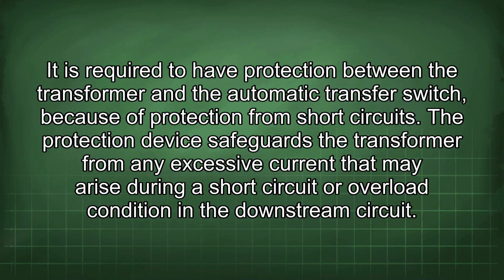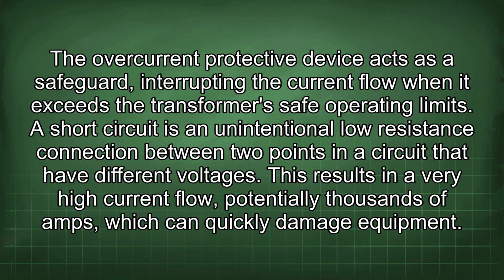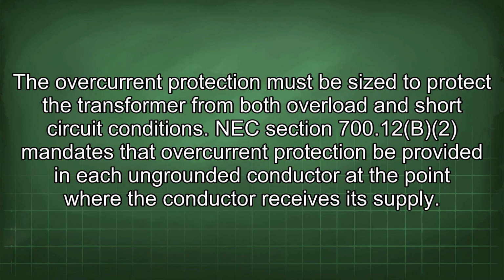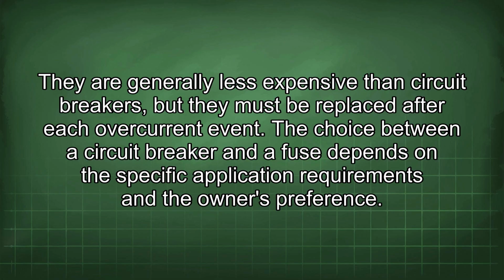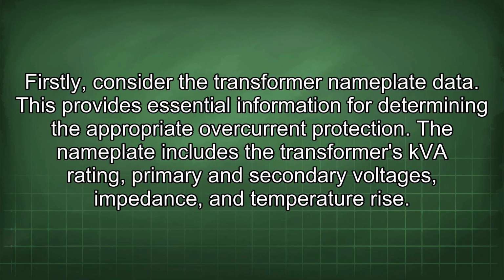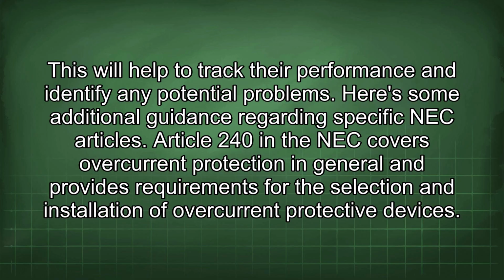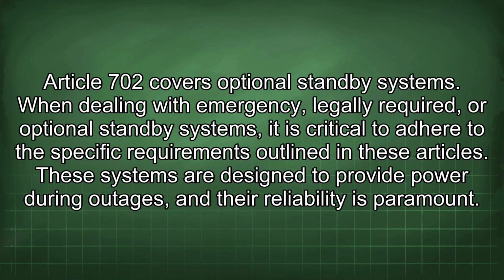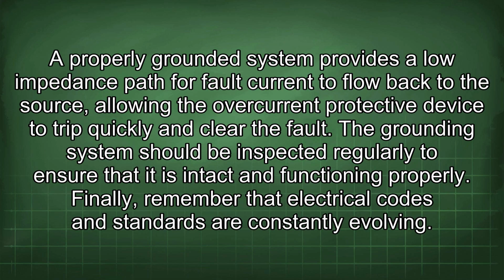Transformer and Transfer Switch Protection Requirements Explained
Learn about the necessity of overcurrent protection between transformers and automatic transfer switches. Discover code requirements from NEC articles 700.12(B)(2) and 450.14(B). This video explains short circuit protection and fault isolation.